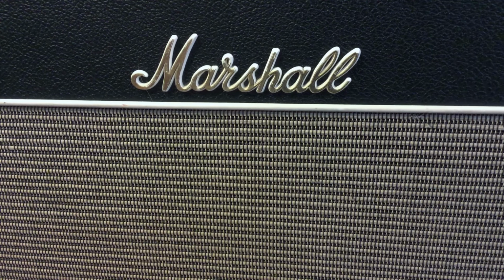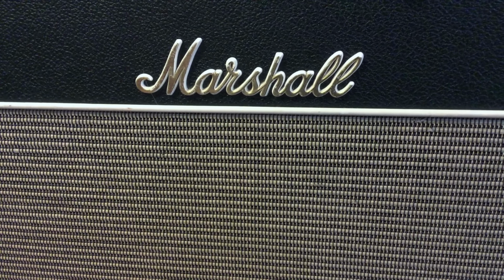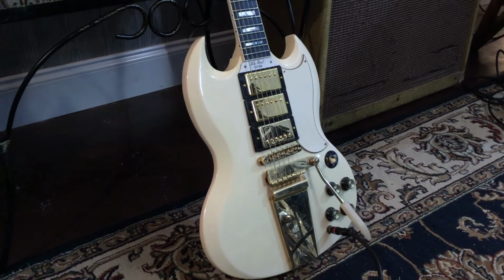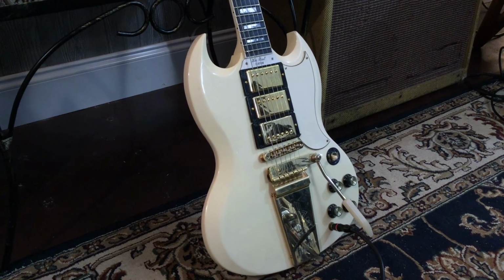One Control Baby Blue Overdrive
One Control USA Baby Blue Overdrive Pedal Demo BJFe

This was a sponsored review, however, the opinions expressed were entirely of my own volition.

Description from One Control USA Pedals
Features
Designed by pedal guru Bjorn Juhl (BJF/BJFe), the One Control Baby Blue Overdrive is based on the BJFe creation FUZZ 1 (originally released in 2000), utilizing a discrete circuit that combines dynamic overdrive and fuzz.  The Baby Blue OD produces sublime tone at reduced rhythm volumes as well as cranked up lead output, whether set to a low gain clean, or a saturated wall of sound.  Often compared to the most sought after boutique American style tube amplifier, the Baby Blue OD utilizes the finest modern components, painstakingly selected and tuned by Bjorn Juhl himself, to produce this classic, NOS sound.

Controls
Volume: Adjusts overall volume.
Drive: Set the type/character of distortion. At lower settings, it delivers softer distortion. At higher settings, the tone is more compressed, with more sustain.
Treble: Adjusts the high frequency component of the output signal. The response is high, so depending on your setup, you may find the best results with the control dialed quite low. Start around noon and dial back if too bright.

Specifications
Input impedance: 240 K
Output impedance: 25K
Drive voltage: 9V DC, center negative
Current Consumption: 1.5 mA
Size: 31 (W)  x 113 (D) x 61 (H) mm (excluding knobs)
Weight: 295g
True-Bypass Switching
High Quality Aluminum Enclosure